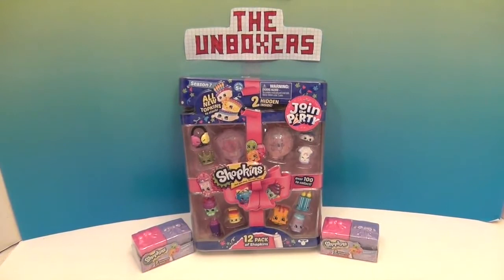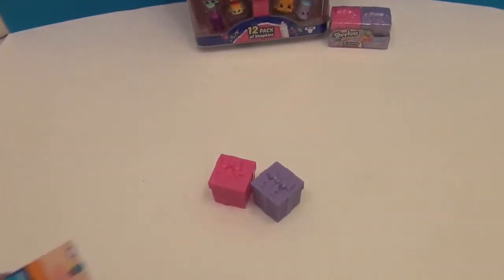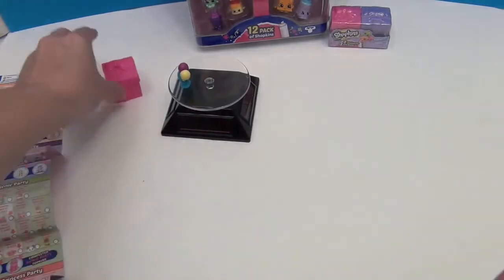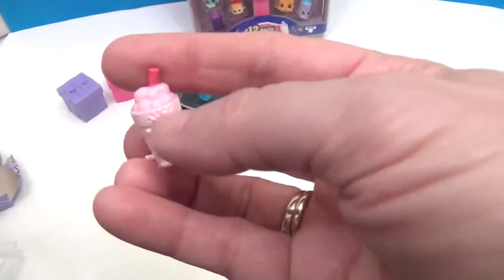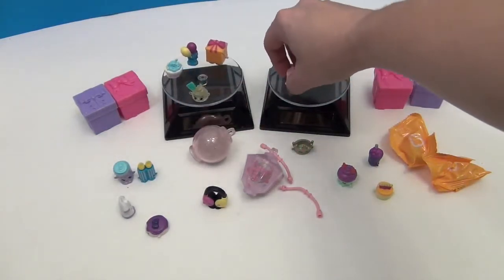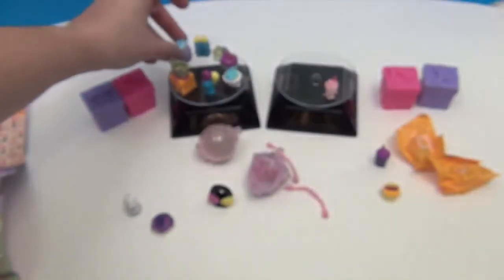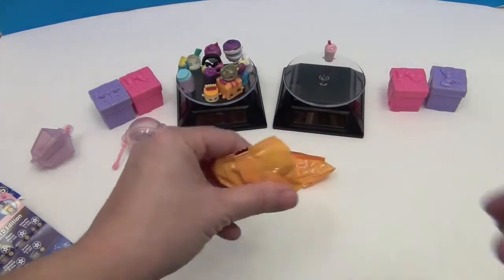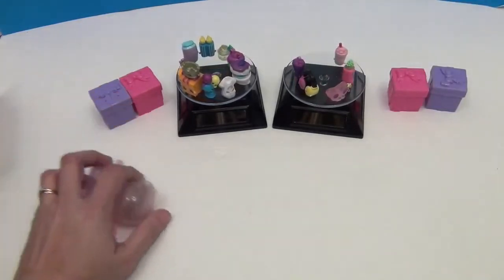Shopkins Season 7 12 Pack & Mystery Gift Opening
It's time to Join the Party with Shopkins Season 7!!
This season of Shopkins is inspired, loving all the party themed sets and characters.  Check out which new ones we get as we open a 12 back and several mystery gift boxes.  We hope you enjoy.  LIKE if you love Shopkins.